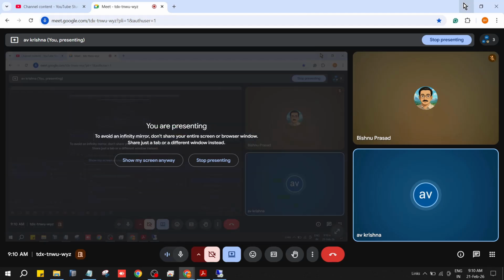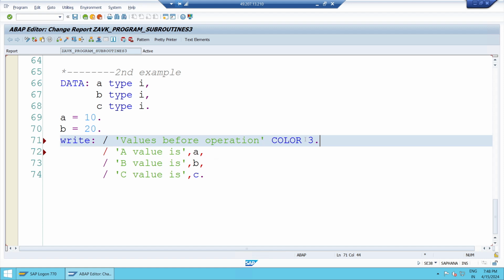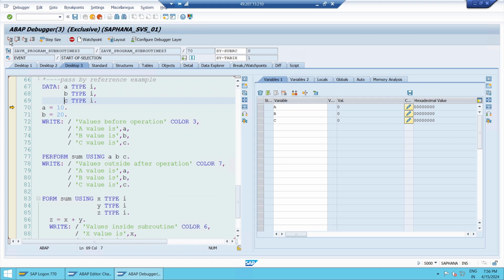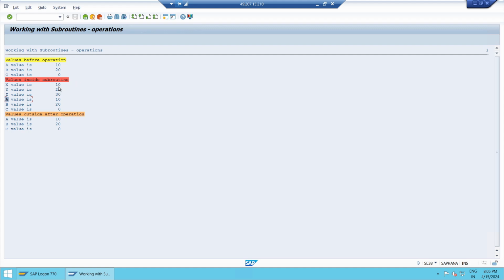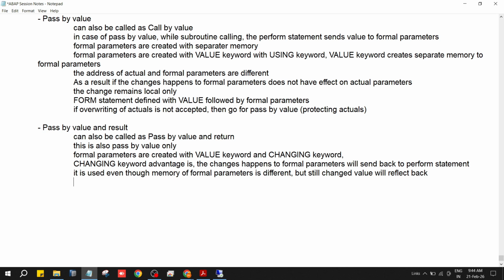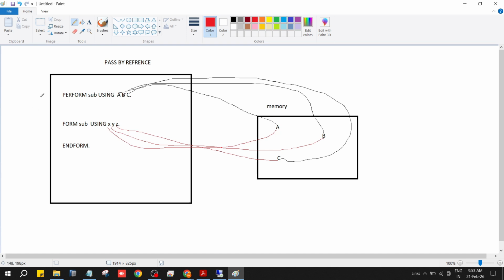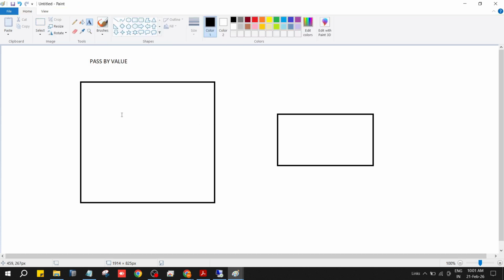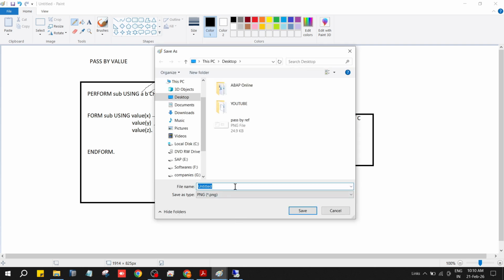Session 185 Pass by ref & Pass by value & Pass by value and result